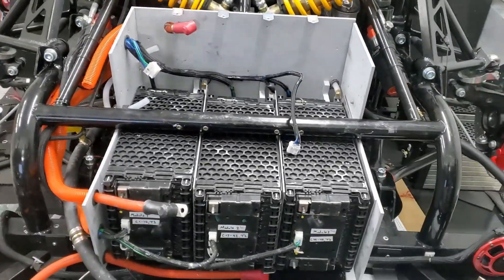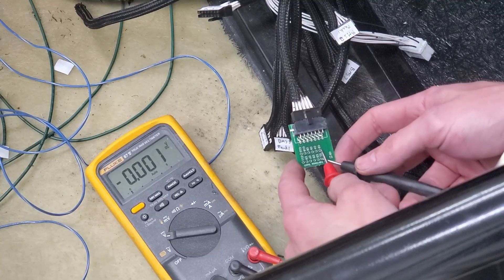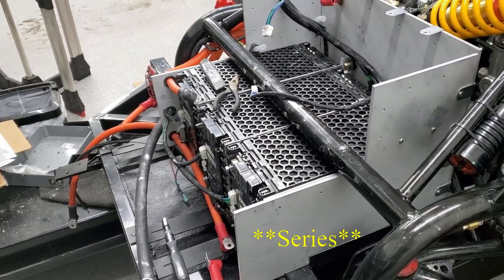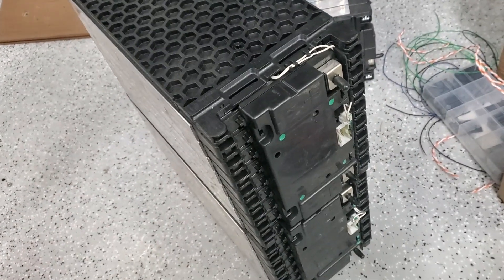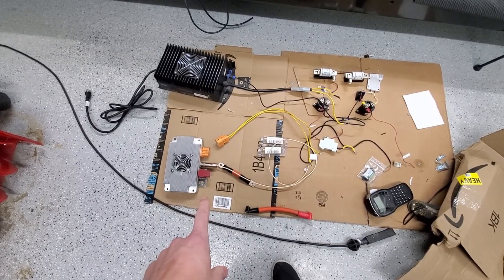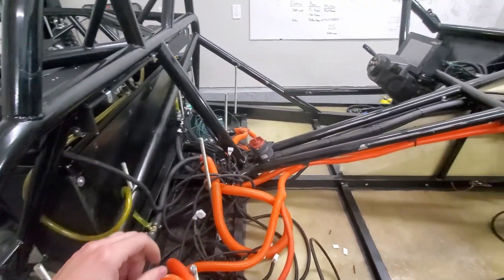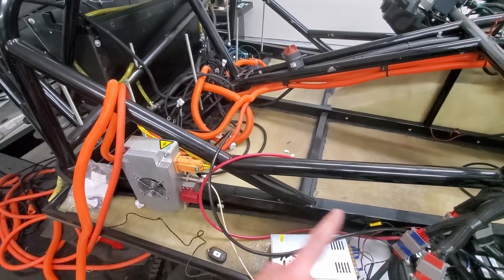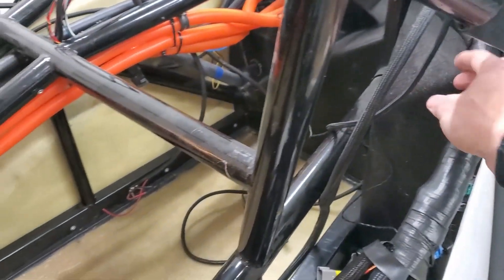Kit Car Trouble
The kit car company (K1 Attack) tells me to take down my video or face legal action.  :(
Work on the electrical system continues.  The BMS check board from dilithium design tests the first three battery modules.  We move on to the DC: DC converter.  It is mounted and the 12V system fuse/relay boxes are placed in the car and have the lids secured.  The 12V battery is sourced and ready to secure.